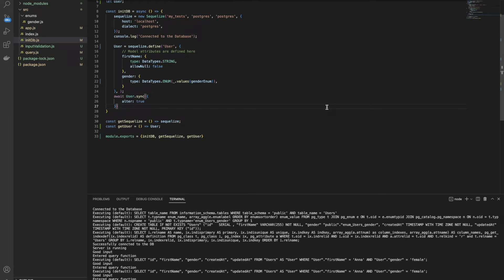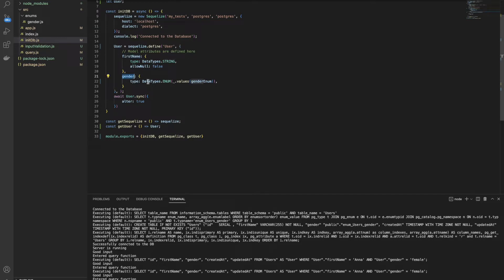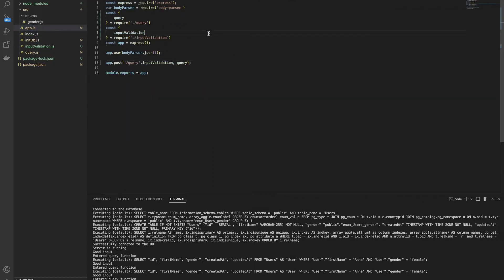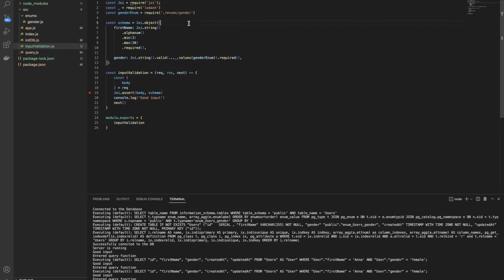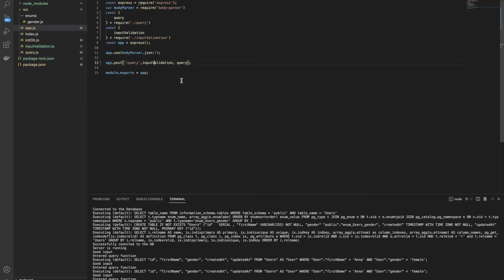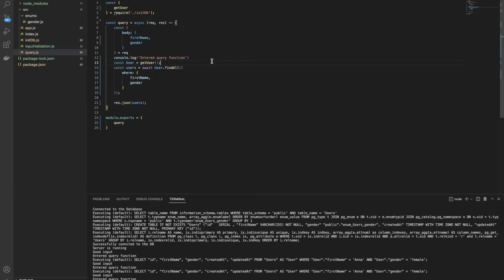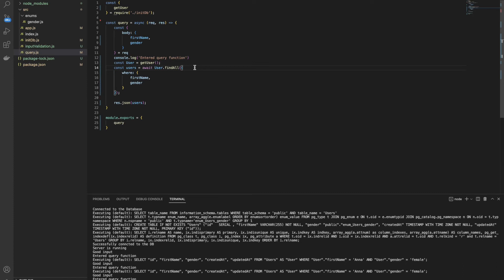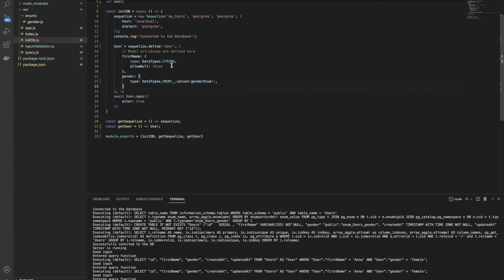How to prevent SQL injection with NodeJS, Sequelize and Express - Implementing Layers of Defence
In this playlist we're going to study about SQL injection and how to prevent them.
We'll demonstrate it with NodeJS server that uses Express and Sequelize.
The is the fourth part - Implementing Layers of Defence

⏱️ Timestamps:
00:00 - DB configuration layer
01:32 - Input validation layer
03:42 - Seqeulize function layer